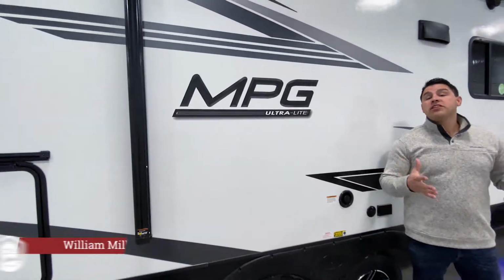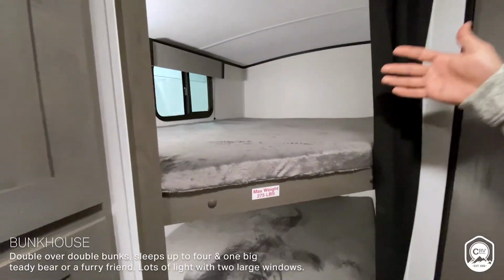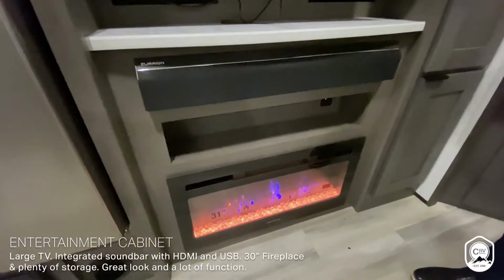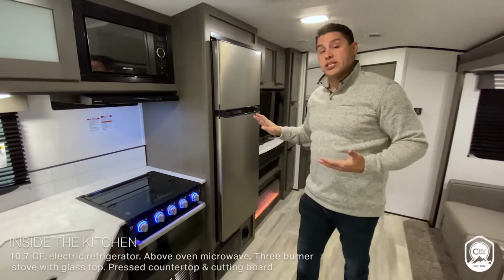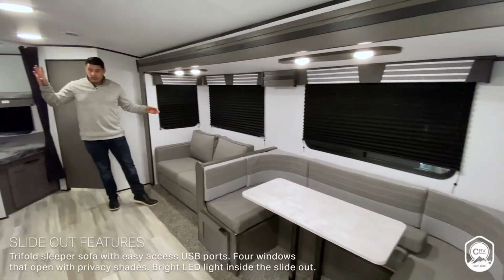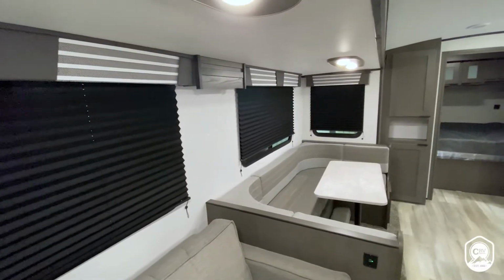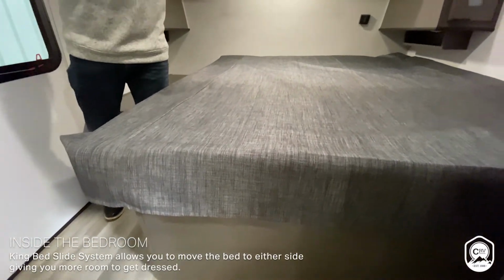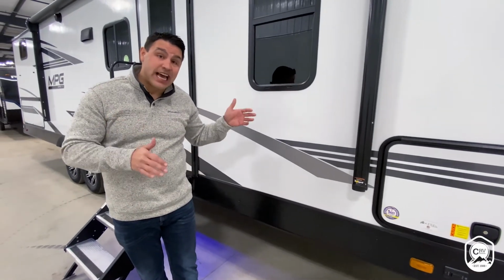MPG 2750BH - Walkthrough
The MPG 2750BH is an all new floor plan with a lighter interior and neutral tones a long with standard features that provide complete functionality. Watch to see what all of those standard features are.

About CRV:
At Cruiser RV, our ultralight travel trailers are made by travelers, for travelers. Whether you’re camping with two or ten, looking to haul some toys or travel minimally, we have your match.
Cruiser builds RVs for the long-haul, because no matter how many stops you make, it’s the journey you’ll remember. So get ready for your next big adventure with a Cruiser RV, and experience the Great American Trailer.